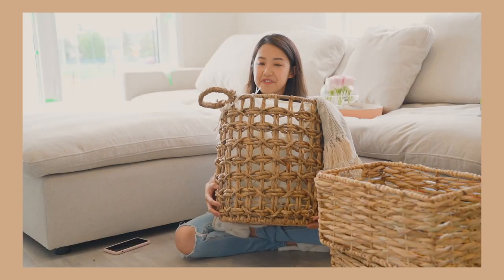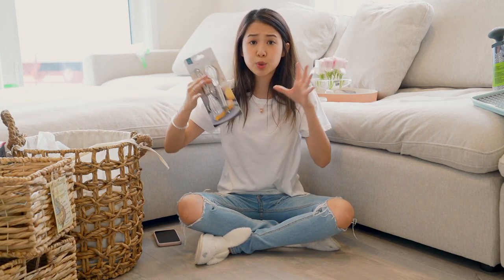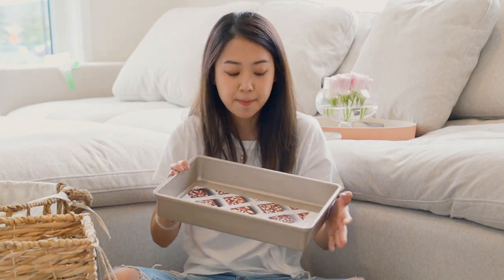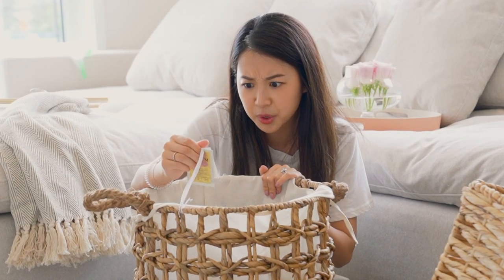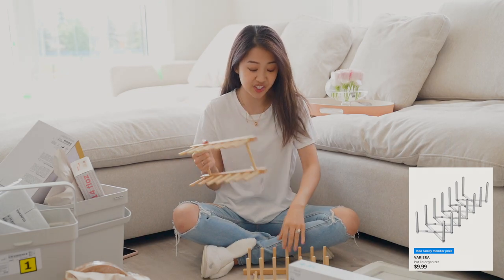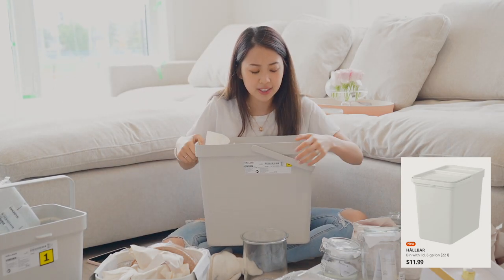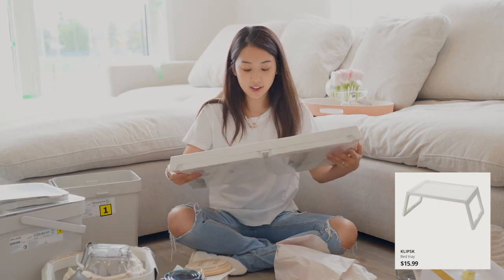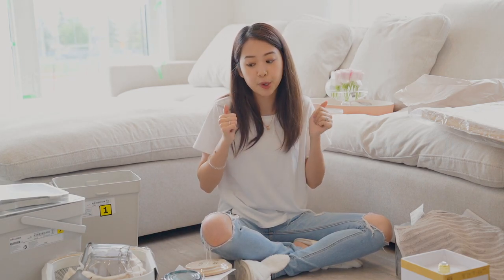HOMESENSE + IKEA HAUL 2020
F I L M  &  E D I T:
Sony A9ii 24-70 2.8 GM

샛별 - AM 5:00